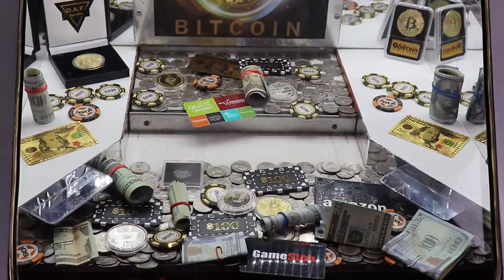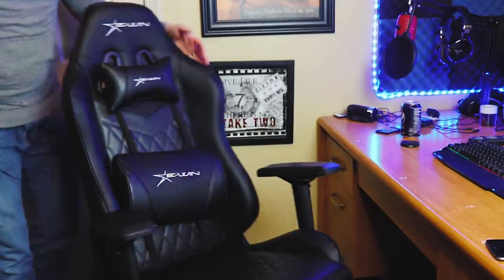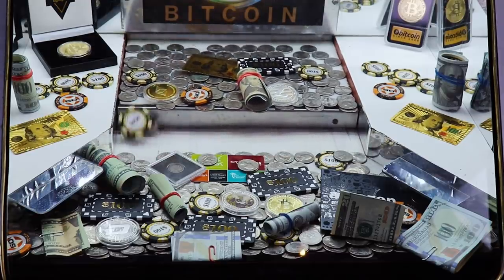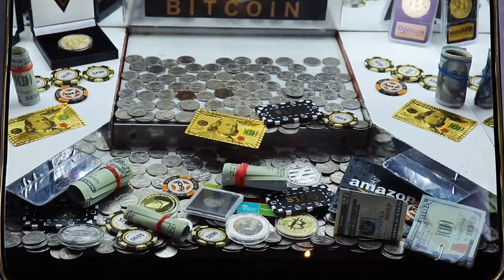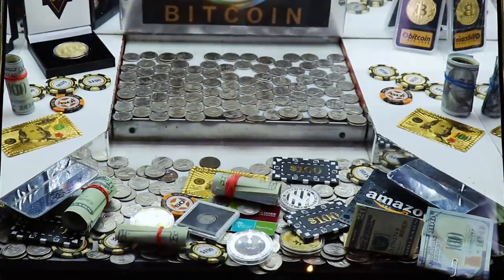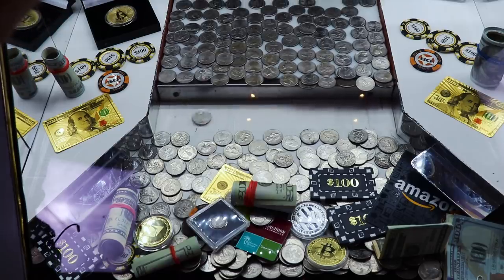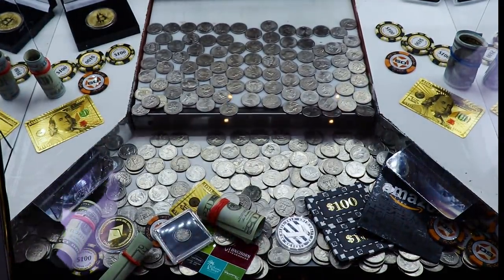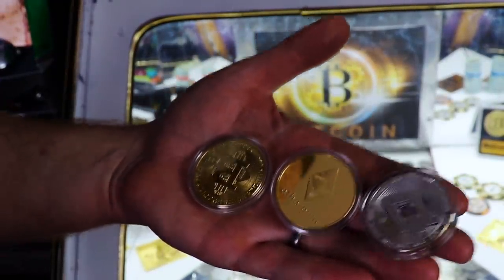High Limit Coin Pusher full of Bitcoins! I came out a Jackpot Winner | Joshua Bartley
Todays Video I find Coin Pusher Full Of Bitcoins!

Thanks to BroadBandTV for the music used in this video, which is threw Epic Sound Player Subscription based music downloads 1000s of song to choose from!

Please help me by Liking this Video!

If you would like to send anything to me I will do a Viewer video each month opening what you sent!

Joshua Bartley

About Joshua Bartley:

Coin pusher videos and arcade videos. What you can expect is awesome Coin Pusher win videos, claw machine videos, and more! I own my own Arcade and Family Center which gives me the incite on how ALL these games work!! Enjoy